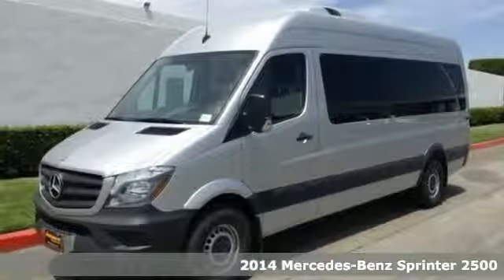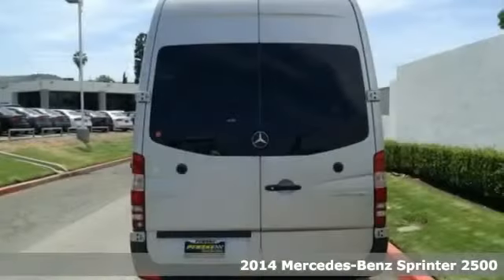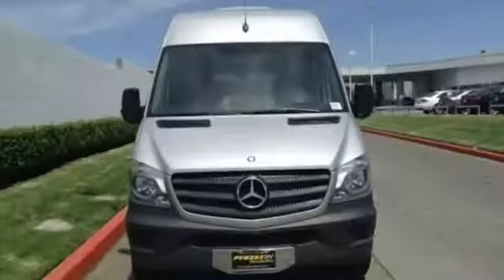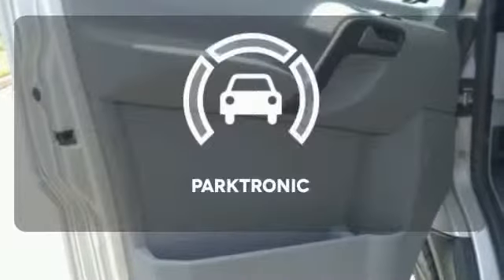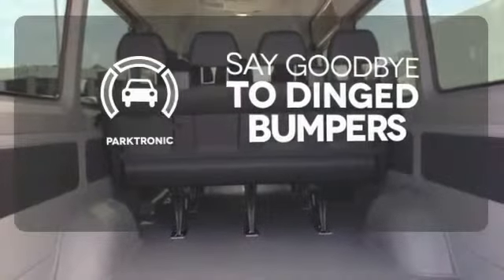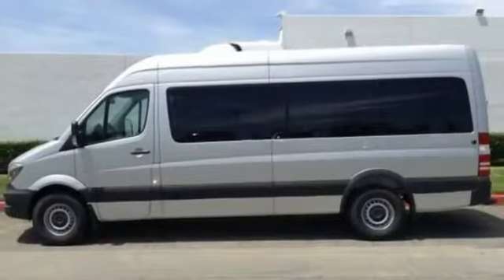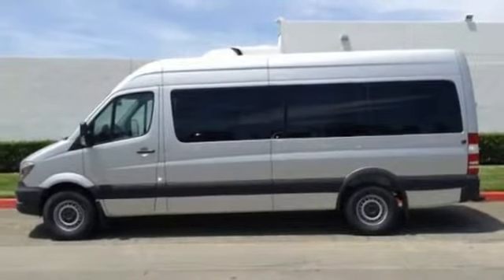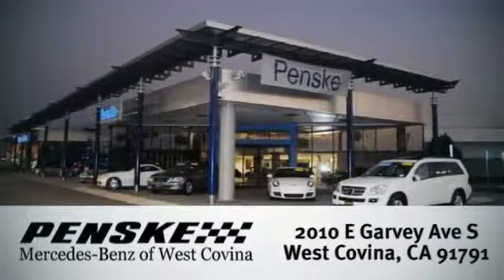2014 Mercedes Benz Sprinter 2500 West Covina CA El Monte, CA E5941382 360p